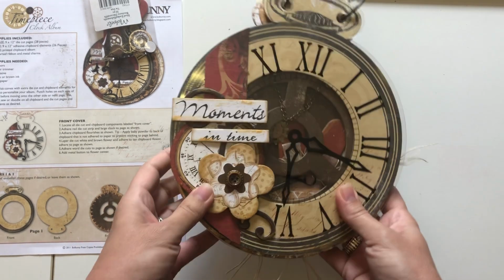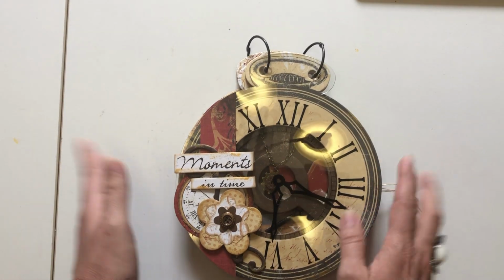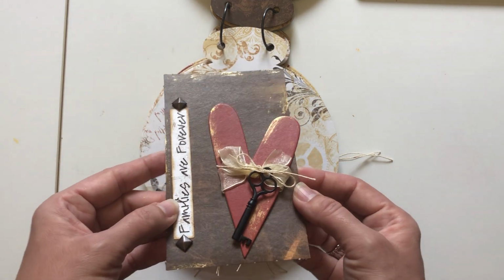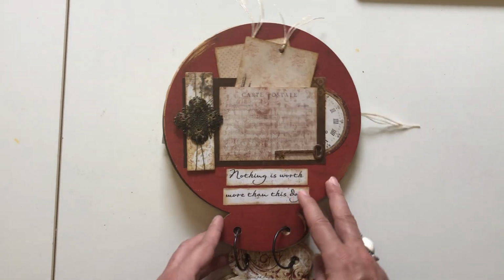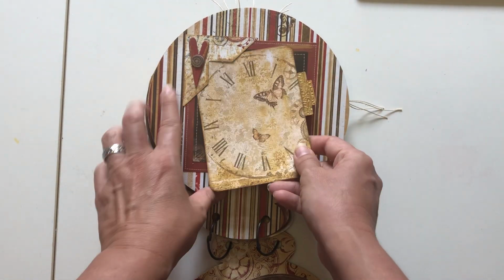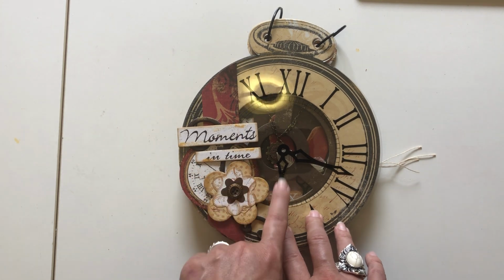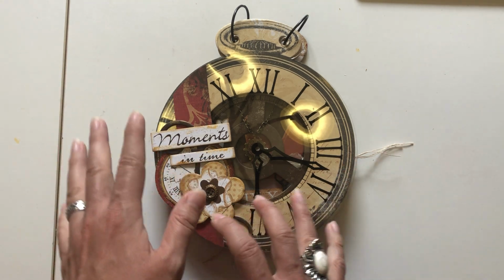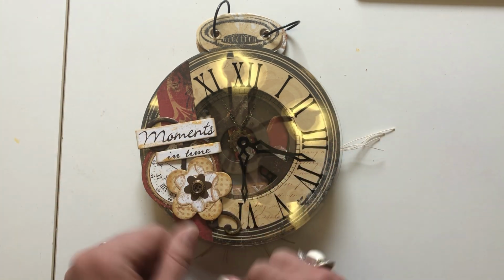Finished BoBunny Timepiece Journal Flip Through (from Lovely Lavender Wishes)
Join me for a flip through of the BoBunny Timepiece Journal- how you can add your own "flair" to a pre-made kit.